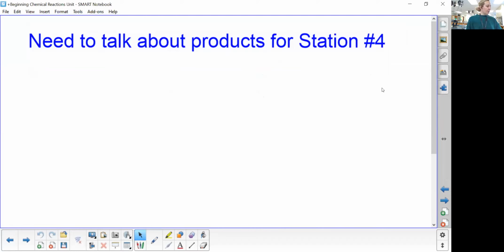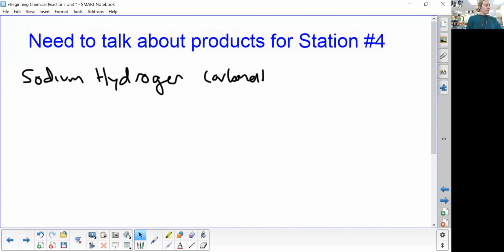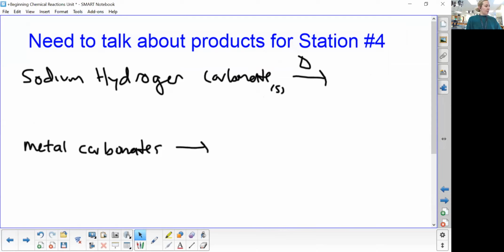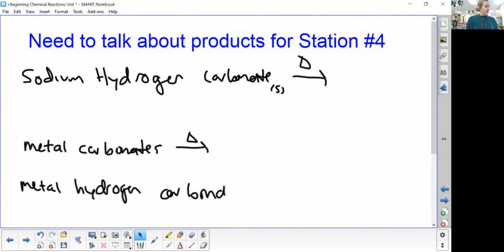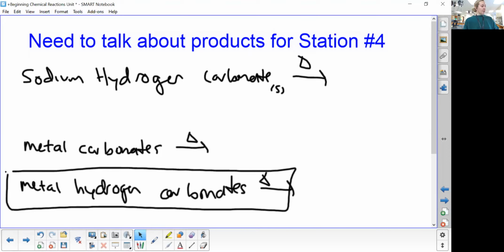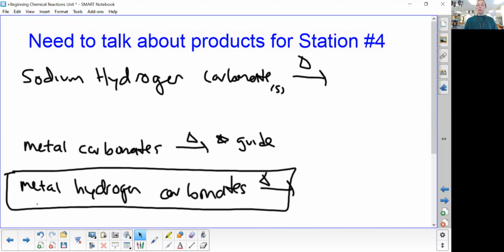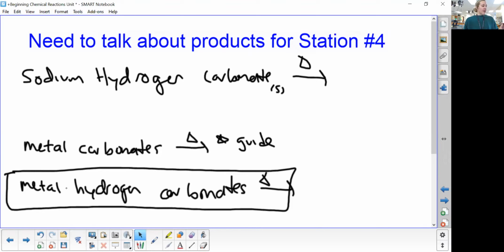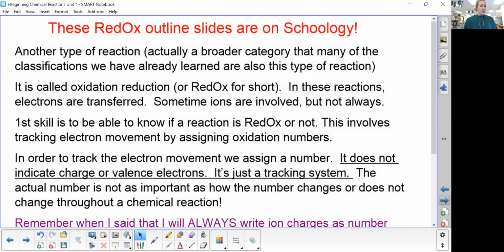Big Chemical Reactions Lab Virtual Recording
If Absent from class - this video will go through the lab stations.